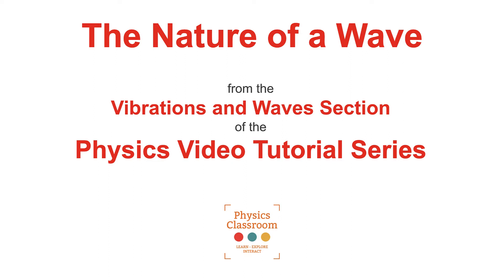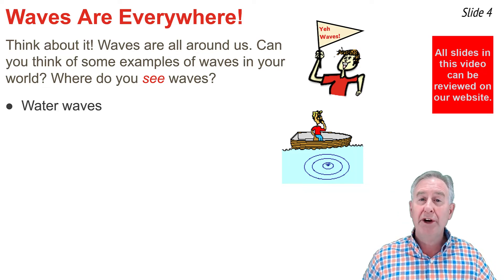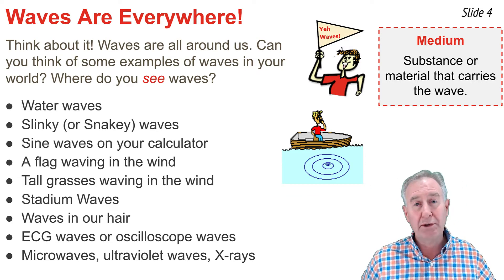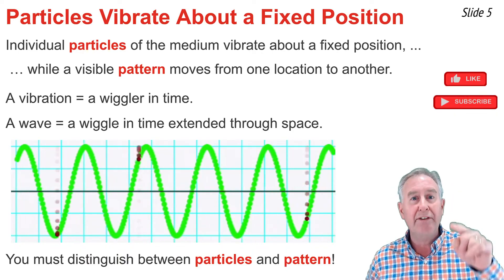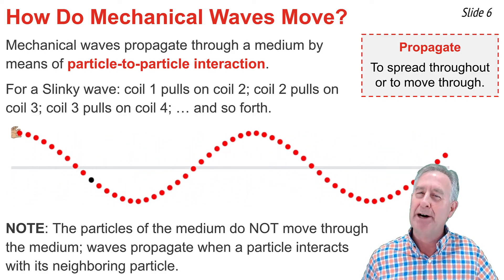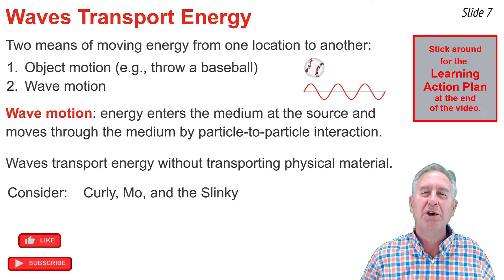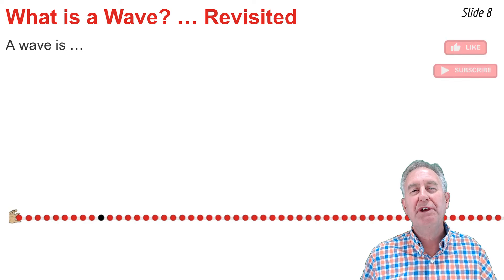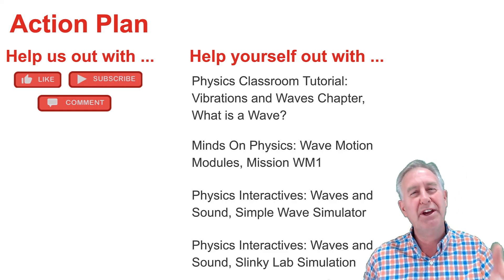The Nature of a Wave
The What is a Wave? Tutorial describes in plain-language the characteristics of waves and the manner in which wave motion differs from other types of motion. Numerous examples, illustrations, and animations will help you get a good start with waves.

Student Action Plan includes:
Tutorial on Vibrations and Waves; Lesson 1: What is a Wave?